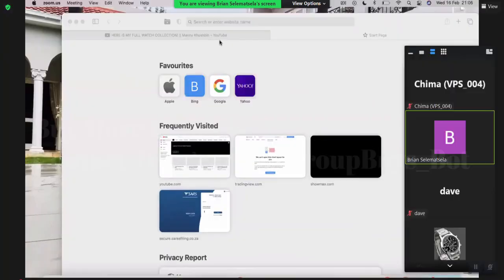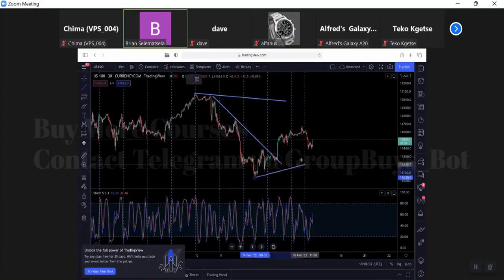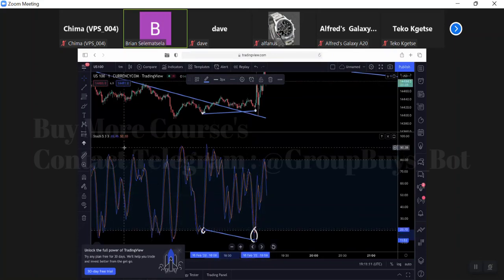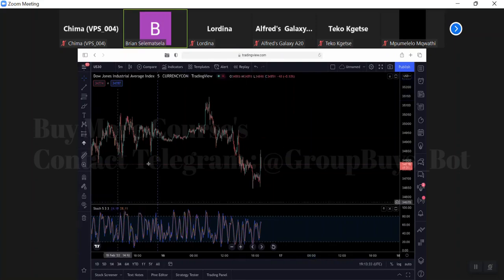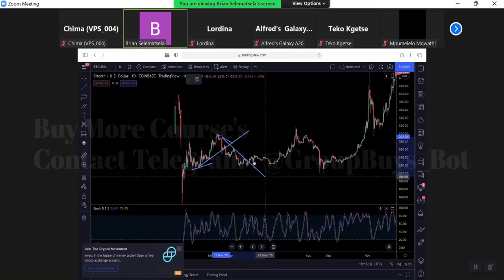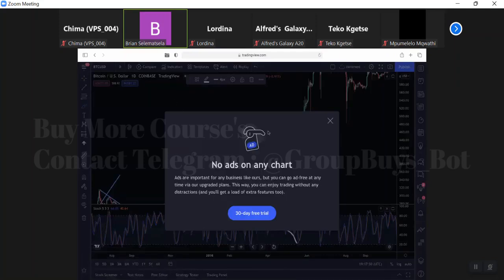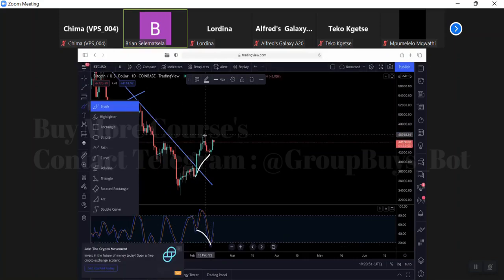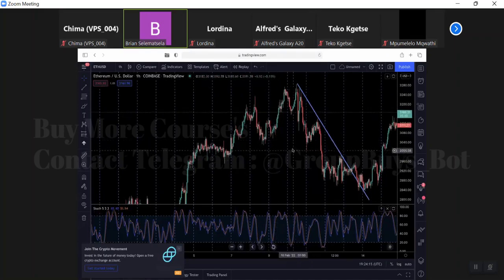D OPERANDI LEAKED